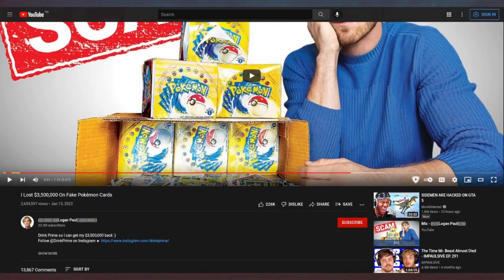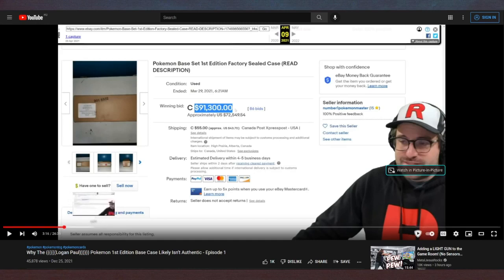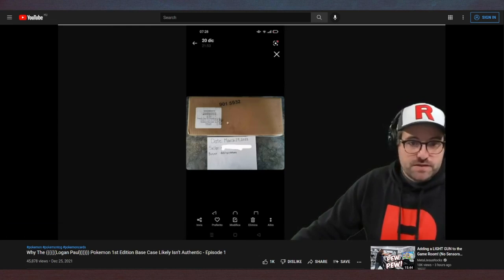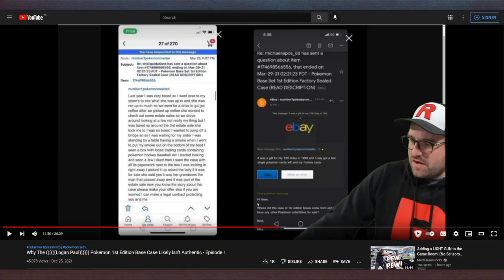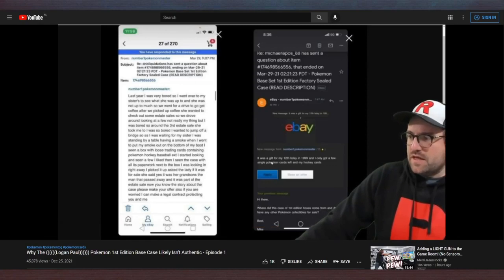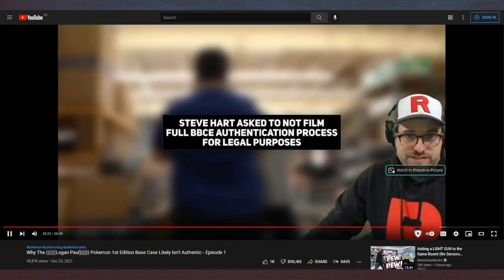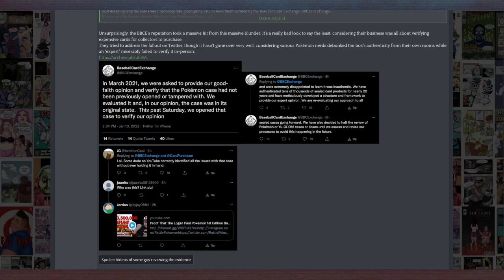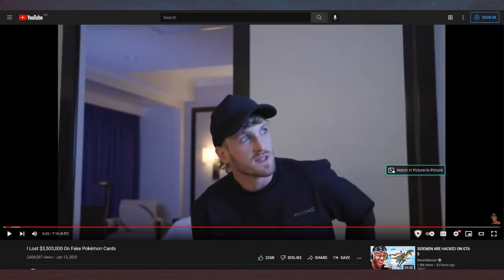Logan Paul got scammed - Mad at the Internet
Logan Paul was allegedly scammed out of millions of dollars. Josh found this event particularly amusing.

Clip taken from:
Bad Financial Decisions (January 14th, 2022) - Mad at the Internet